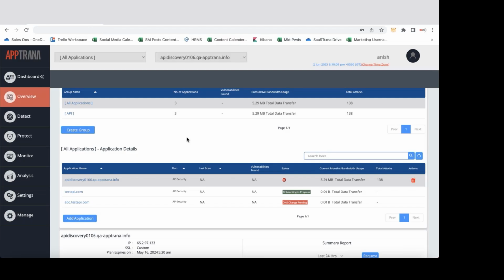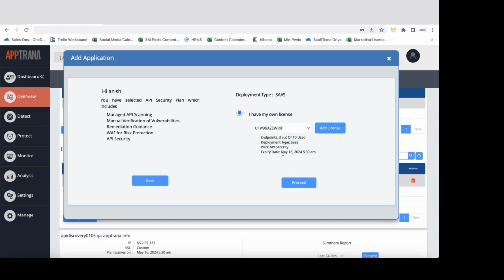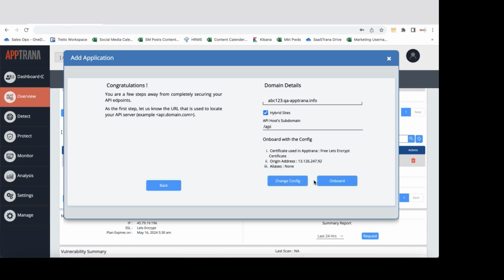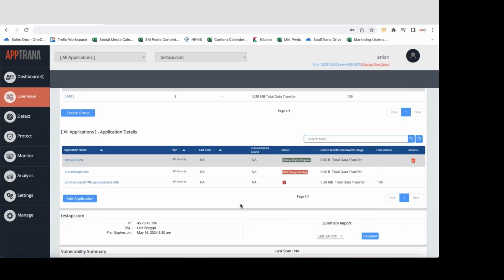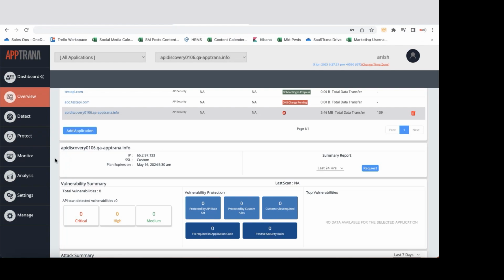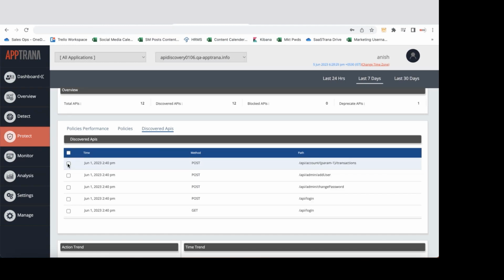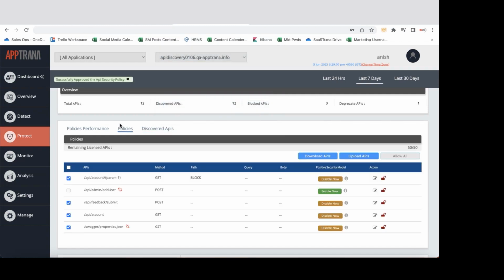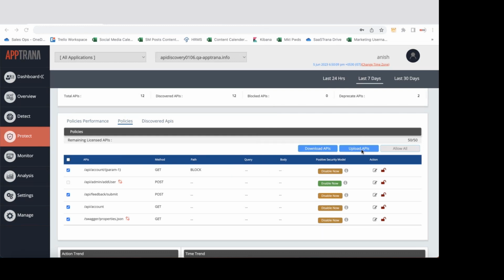API Discovery Feature Release - AppTrana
Having worked with over 5000+ customers, we've heard one thing in common- "Documenting APIs is a laborious task."

Well, it's NO MORE!

With API Discovery, you can discover APIs and automatically generate OpenAPI specification file.

However, this private beta feature is available only for the first 10 users.

After signing up, Indusface will work closely with you & help you identify and protect your APIs.